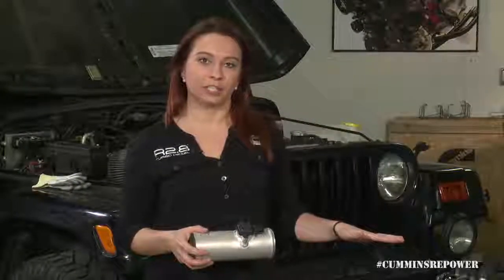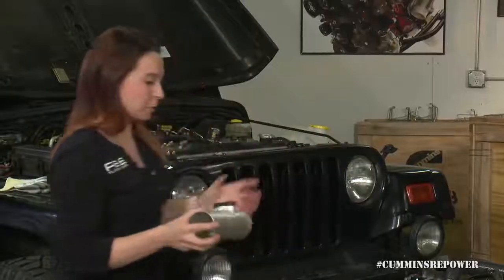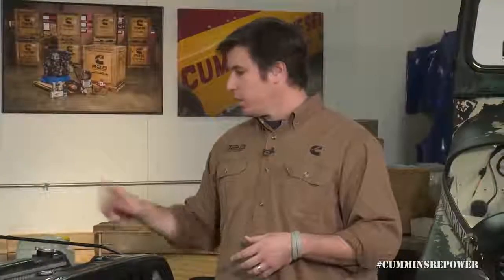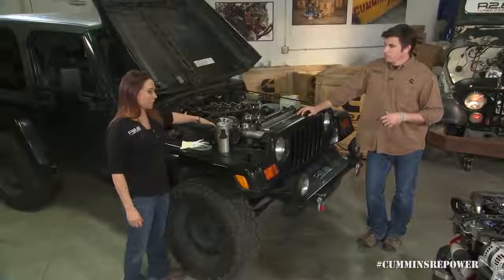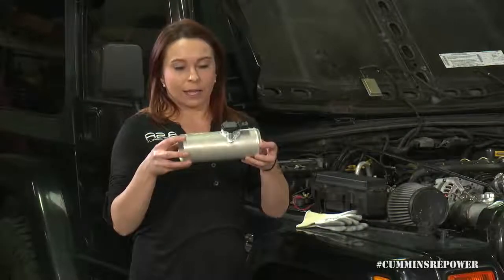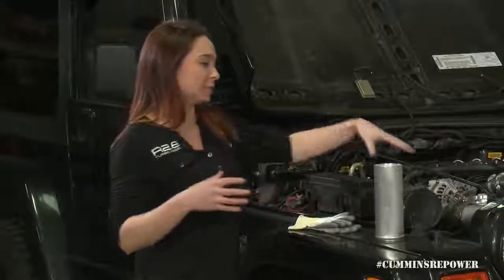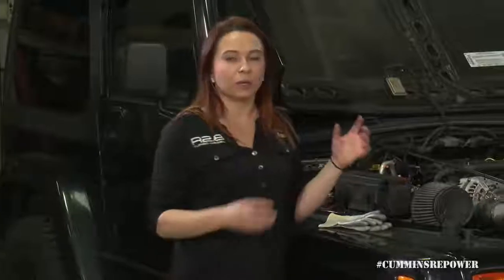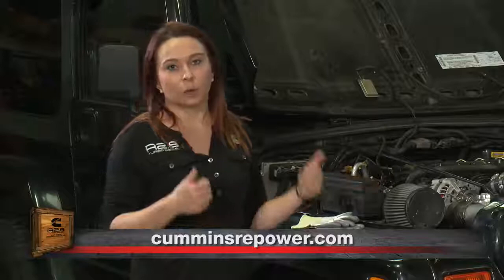Cummins Repower Garage 7: R2.8 Air Intake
In this seventh video, we cover topics related to air intake on the R2.8 Turbo Diesel.